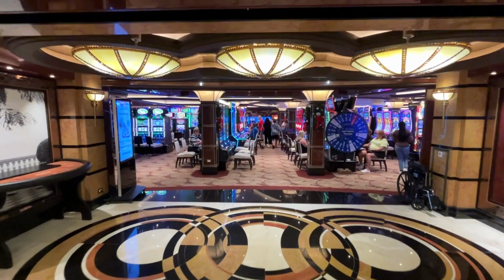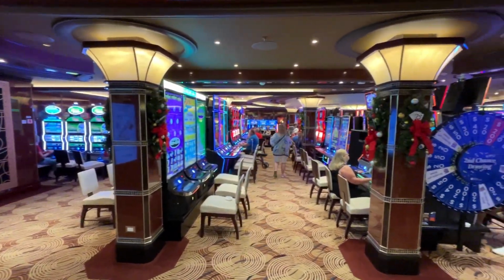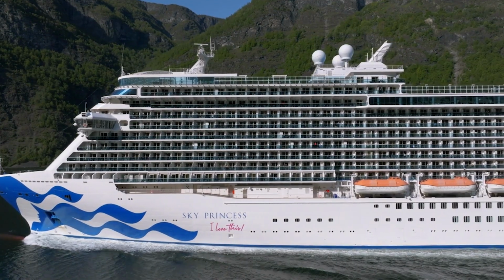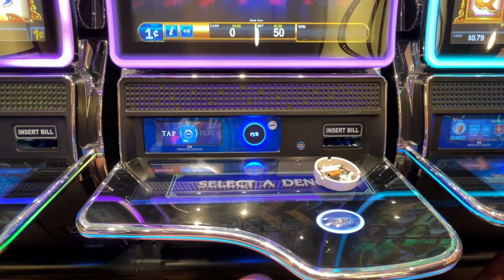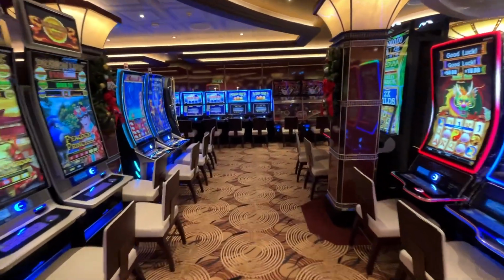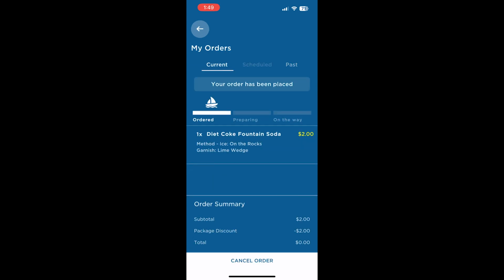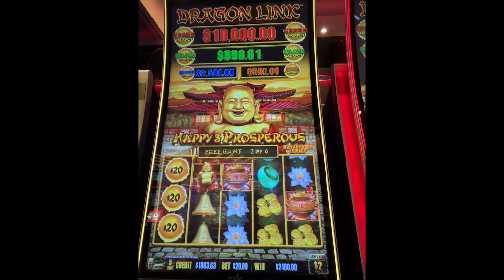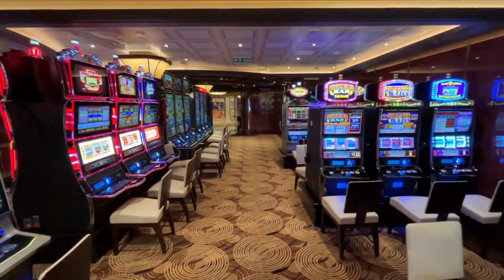Lots of jackpots (and smoke) in Sky Princess casino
The casino on Sky Princess had a few surprises on my recent Caribean cruise. On the positive side, I've never seen so many jackpons won on land or sea. On the other hand, three quarters of the machines were smoking, many of the machines were overdue for maintenance and there were often long waits for bar service. Join me for a complete tour.

You can find daily programs and food and drink menus at https:\\thechillcruiser.blog

📘 CHAPTERS

00:00 Start
00:40 Layout
00:55 Drink service
01:15 So many jackpots!
01:44 Slot selection
02:15 Tour of non-smoking side
03:04 Tour of smoking side